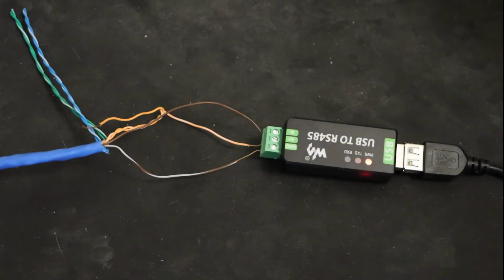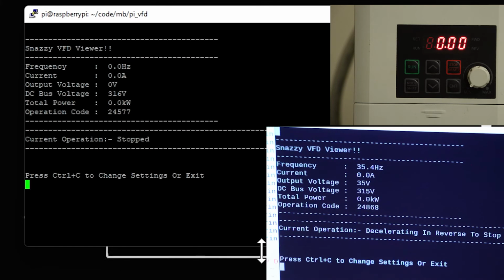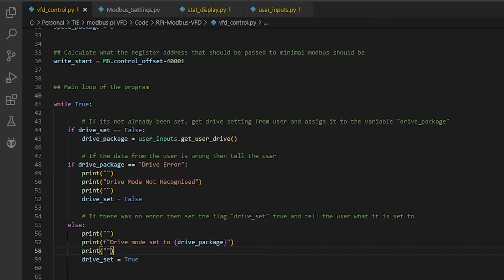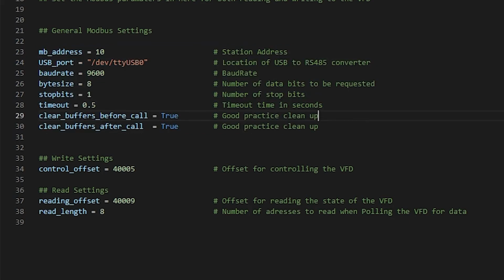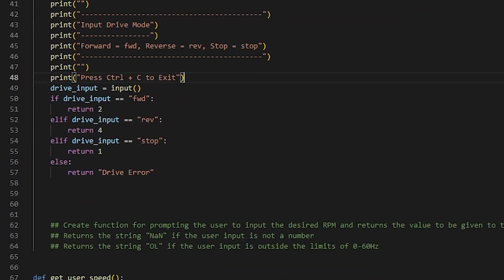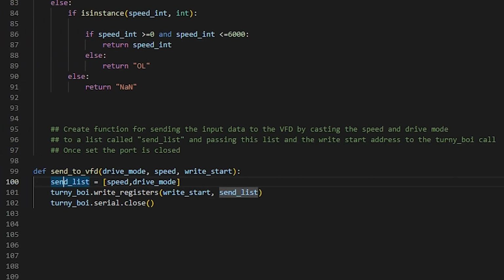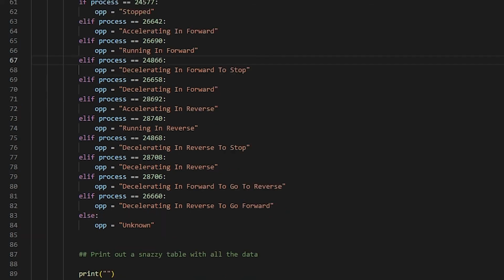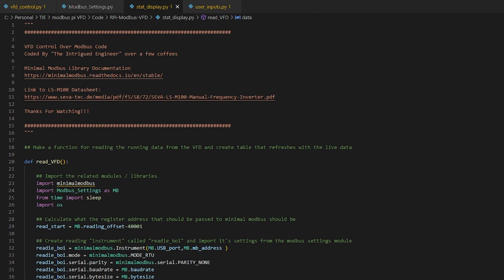Raspberry Pi VFD Speed Control Over Modbus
Controlling a VFD speed controller over Modbus using a Raspberry Pi and a bit of clever code.

Again this is using a LS-M100 VFD but the same logic and code will work on most other VFDs only the register addresses may be different.